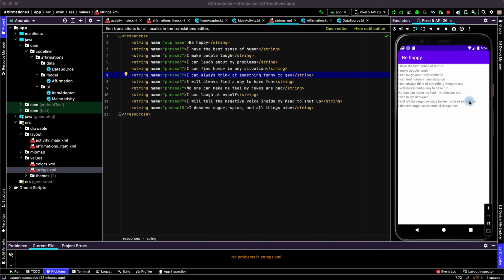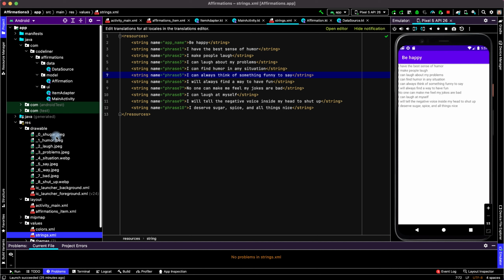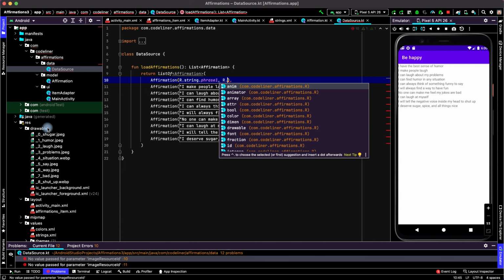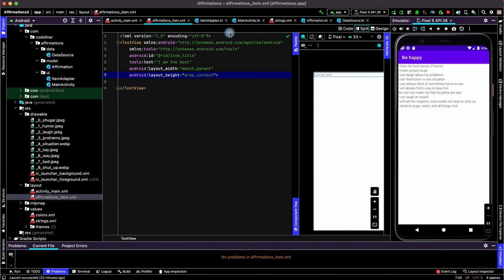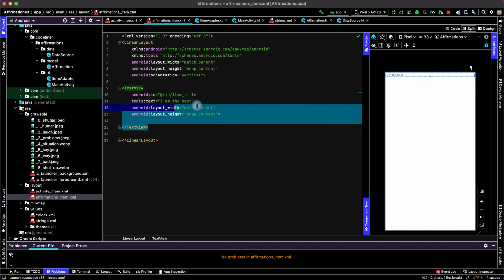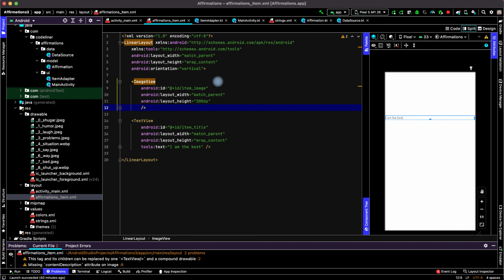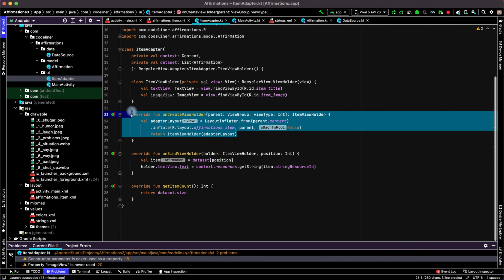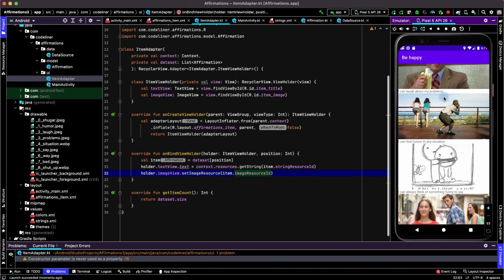Add images into RecyclerView | Affirmations app 6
RecyclerView with Image in Android Studio.
Android Image RecyclerView with Kotlin | Android Studio